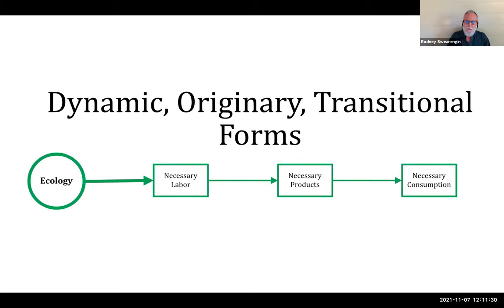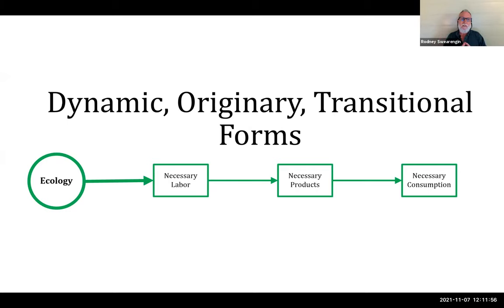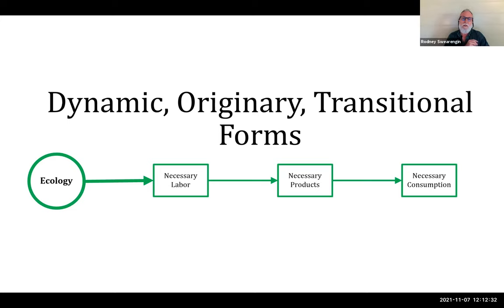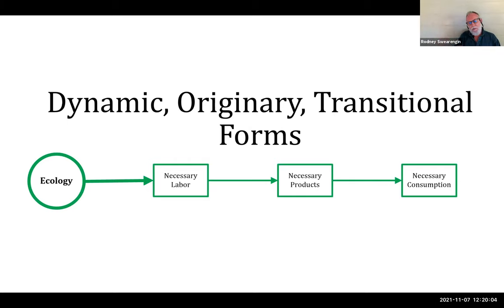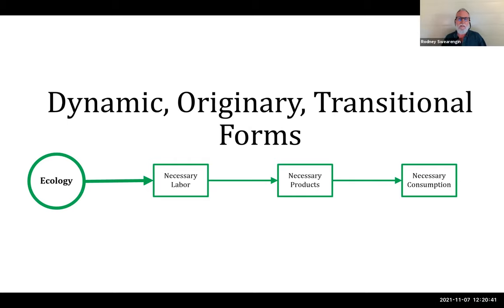Species Being (2 of 6)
A schematic description of the Marxist notion of species being. Part of a series distilling the key concepts from "Capital," Volume 1 by Karl Marx. Part of a larger series providing background for Enrique Dussel's philosophy of liberation.

Schematic Introduction to Marxist "Political Ecology"